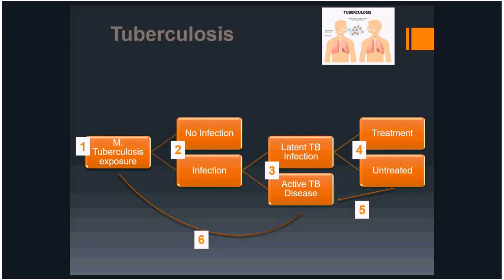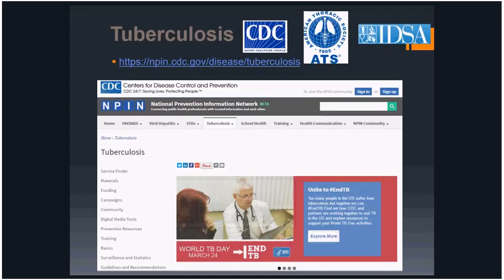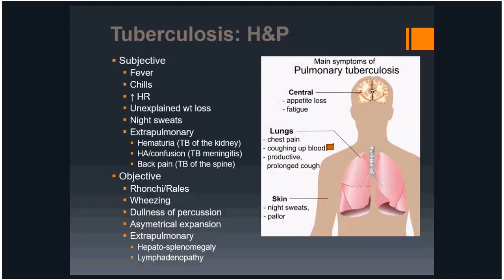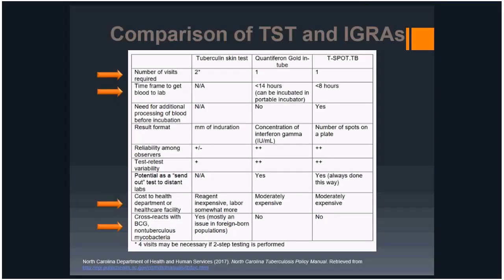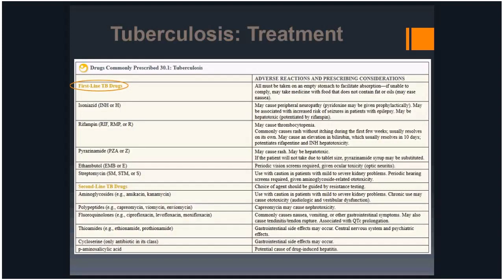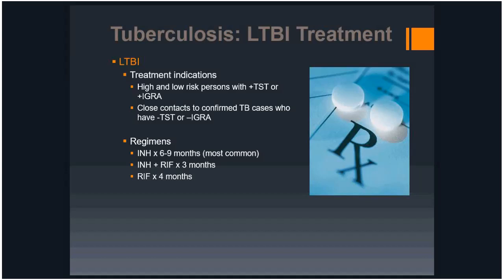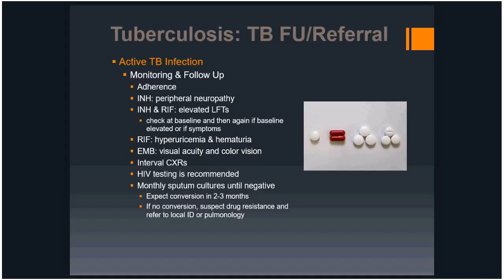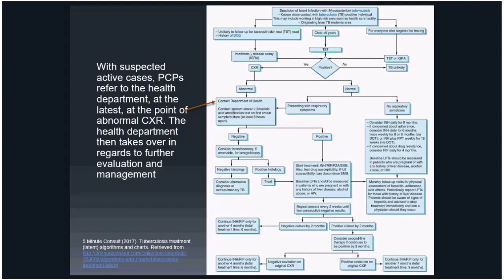TB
Tuberculosis Overview: Evaluation and Management for NP Students